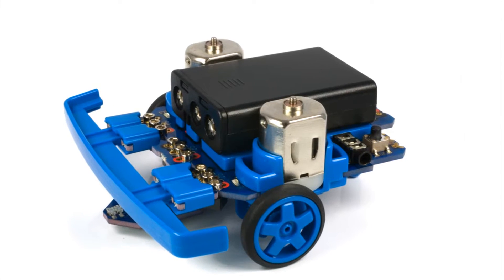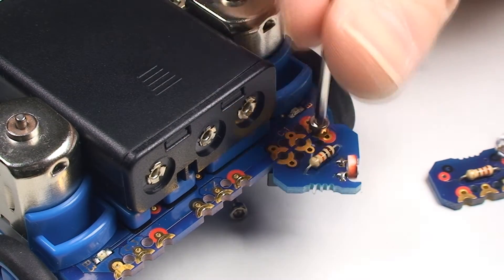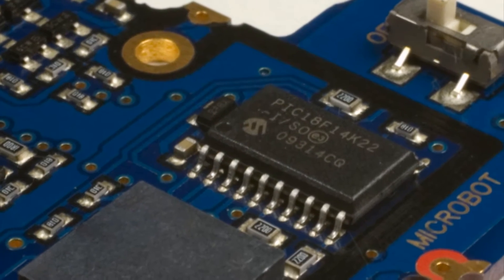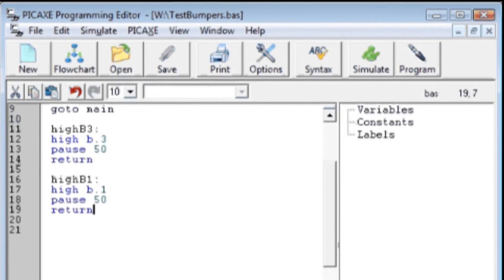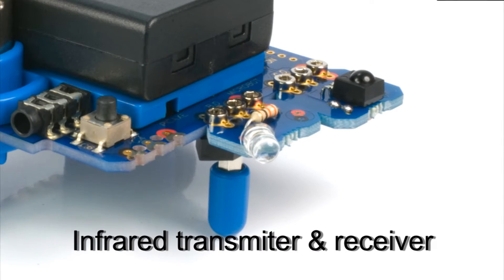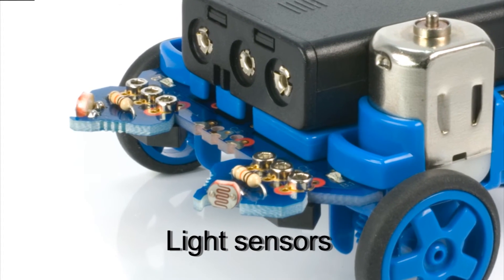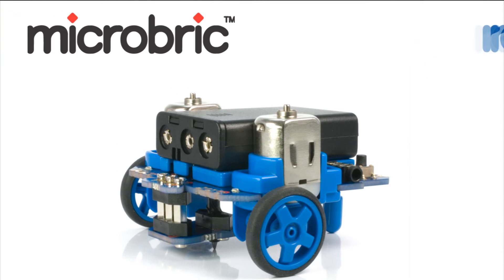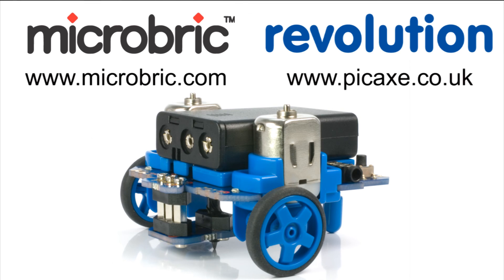Microbot Robot Kit by Microbric & Revolution Education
Learn about the Microbot - A programmable and customisable robot from Microbric and Revolution Education makers of the PICAXE range of microcontrollers.